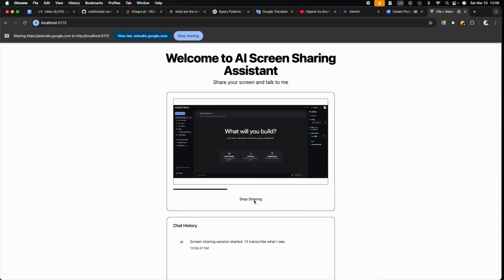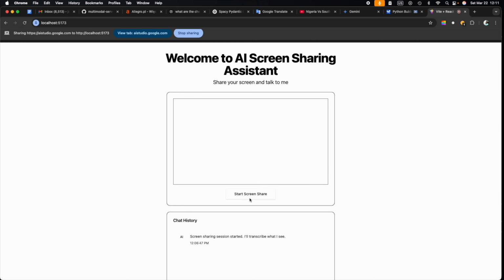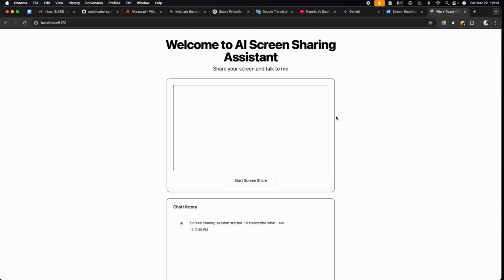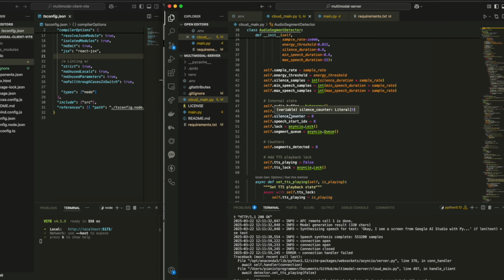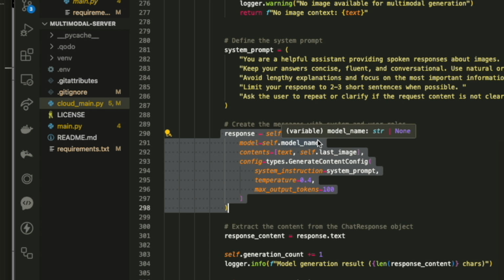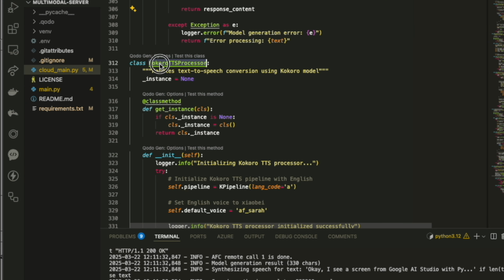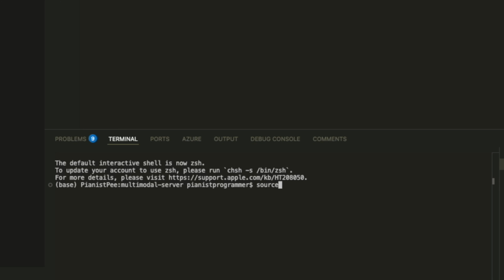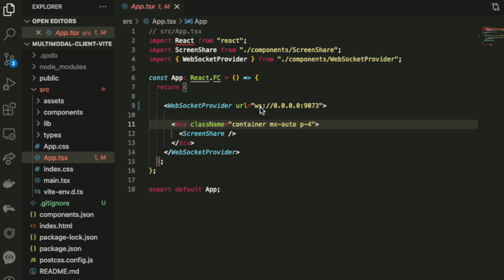Build Your Own Real-Time Video Stream: Gemini 2.0 Flash Powered Solution!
In this video, we'll explore how to create a powerful, low-latency real-time video streaming setup using the cutting-edge Gemini 2.0 Flash. We'll dive into:

How Gemini 2.0 Flash enhances real-time streaming performance.
A step-by-step guide to setting up a local streaming server.
Optimizing for minimal latency and high-quality video.
Comparing gemini 2.0 flash to other streaming methods.
Potential uses cases for this technology.

Whether you're a developer, content creator, or simply interested in the future of streaming, this video will provide valuable insights into building your own real-time video platform. We'll cover the essential technologies and techniques you need to know, and demonstrate how Gemini 2.0 Flash can take your streaming capabilities to the next level.

Techvangelists is a channel dedicated to helping you discover and understand technology in a very simple way!